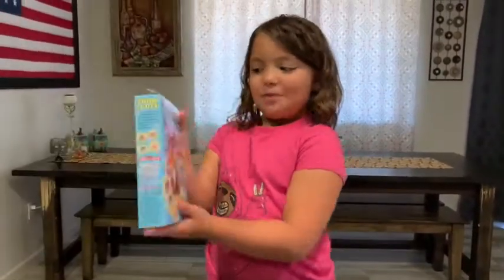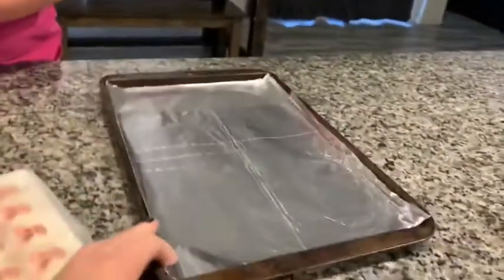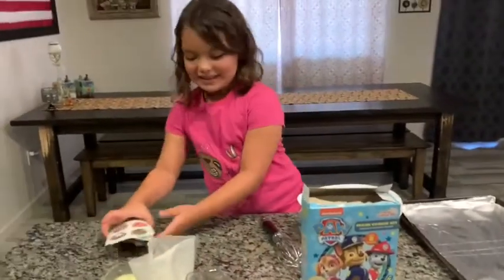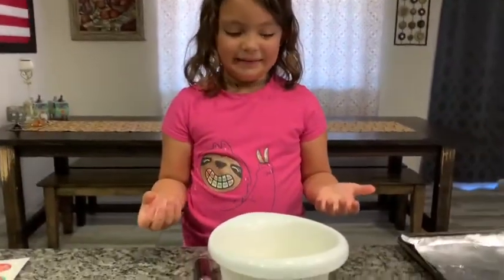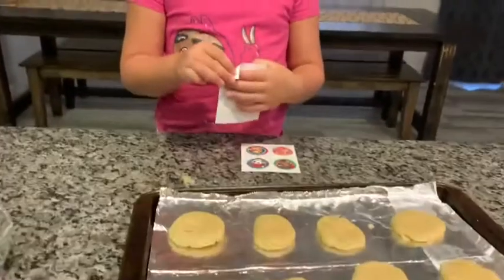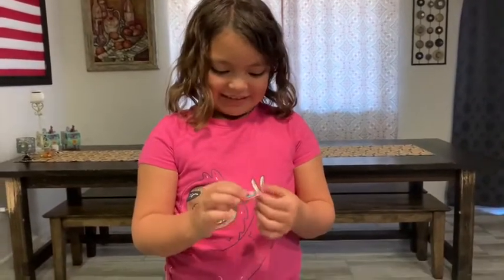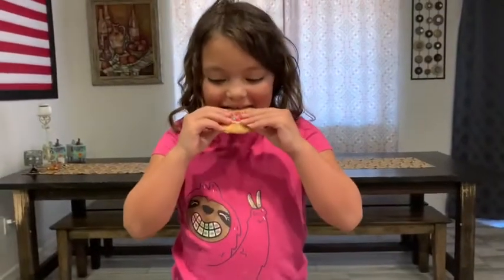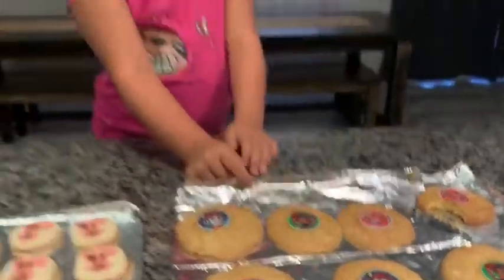Baking with BooBoo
Come along as BooBoo makes two different types of cookies and tells you which one she likes best!